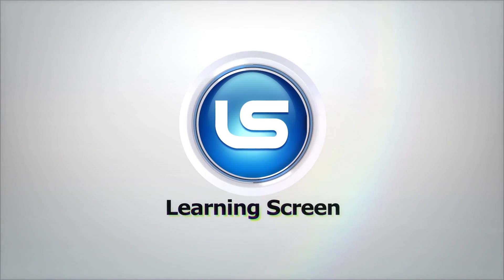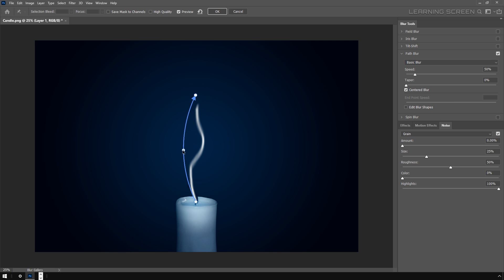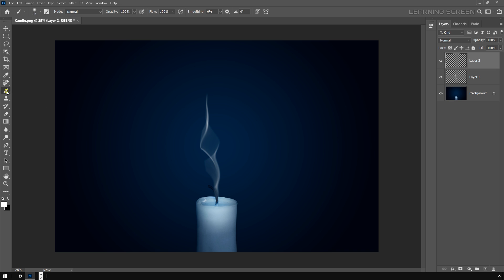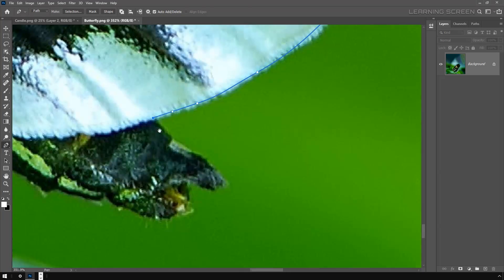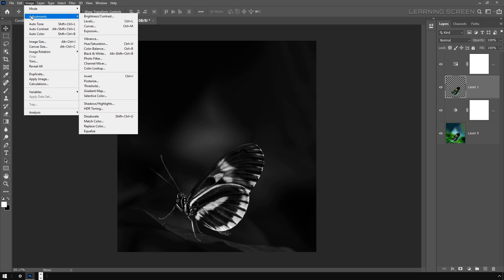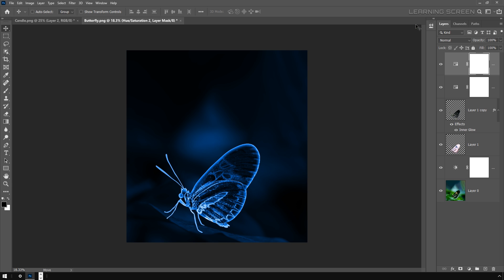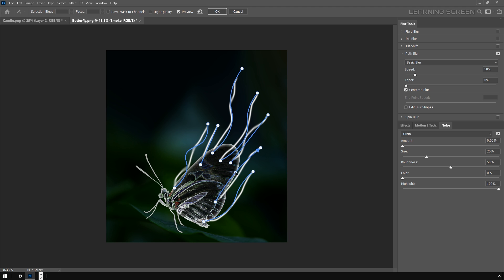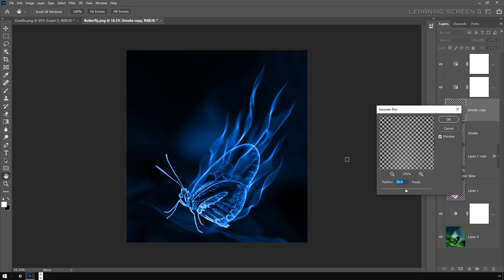How to Create SMOKE Photoshop CC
Learn how to Create a Realistic Smoke Effect as often as you